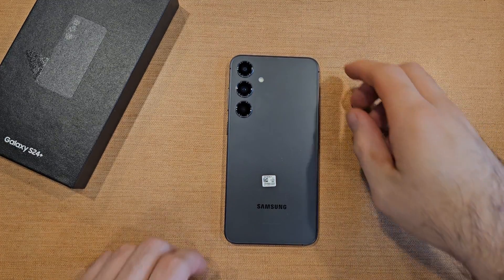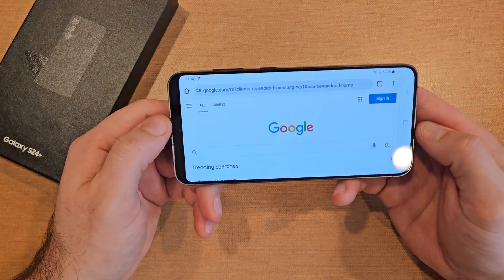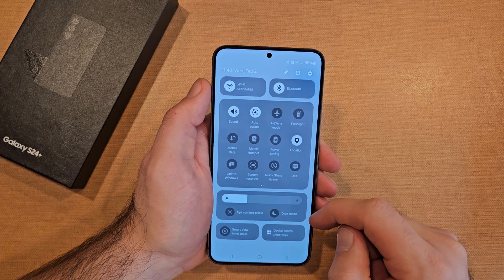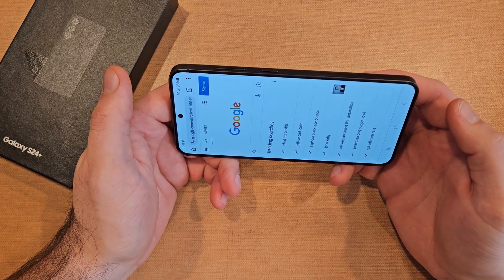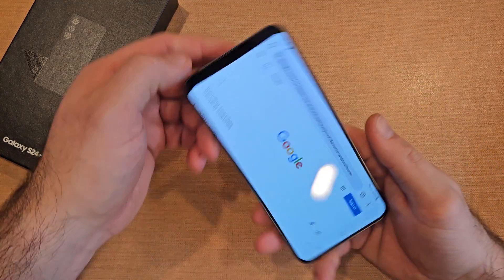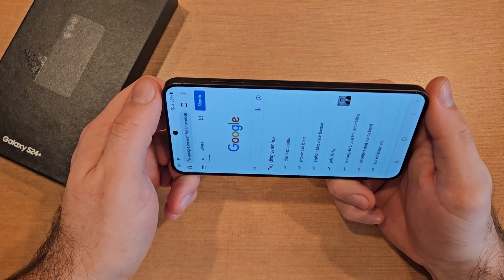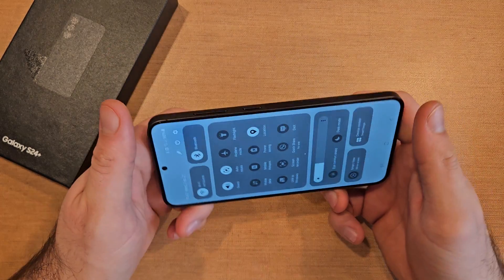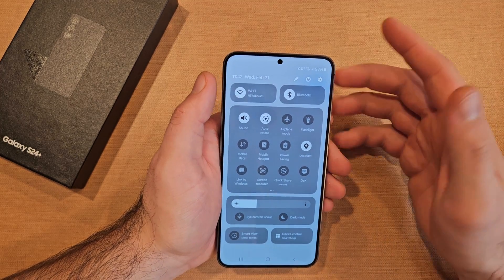Auto Rotate On/Off Samsung Galaxy s24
how to turn screen rotation on and off. auto rotate screen on and off. portrait screen lock Samsung galaxy s24. Landscape screen lock on and off.